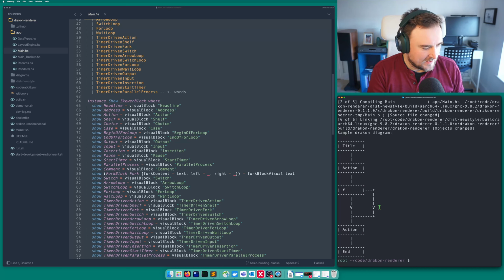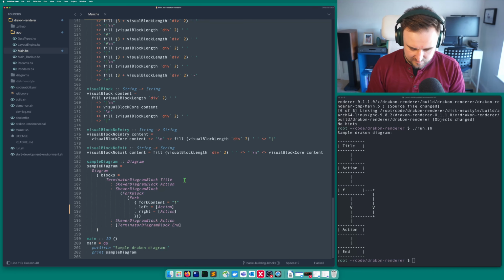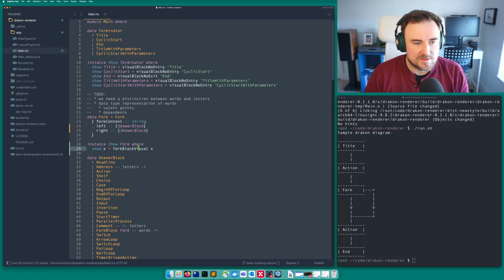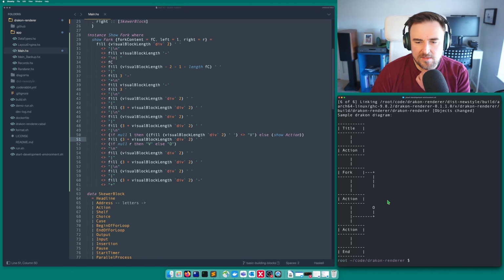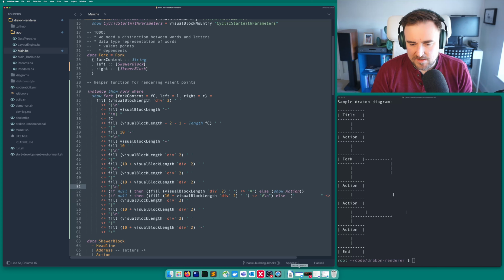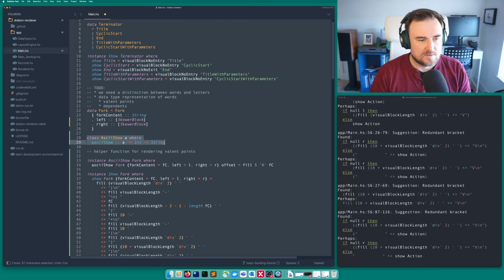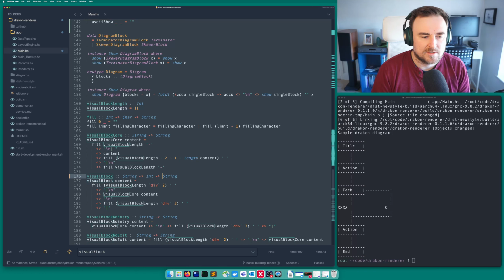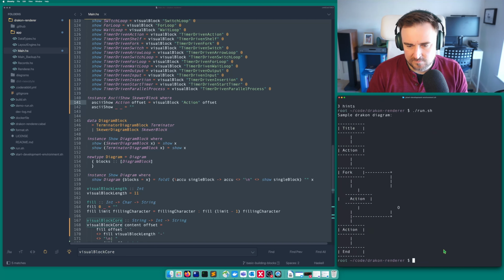programming daily #83 - 2025 01 16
programming daily - drakon renderer - rendering valent points and their replacements, skewer blocks with offsets